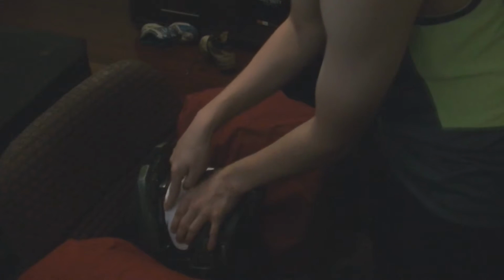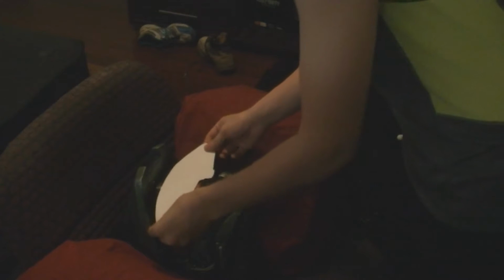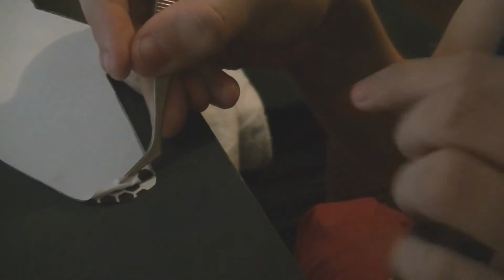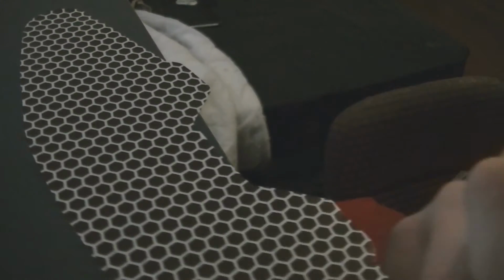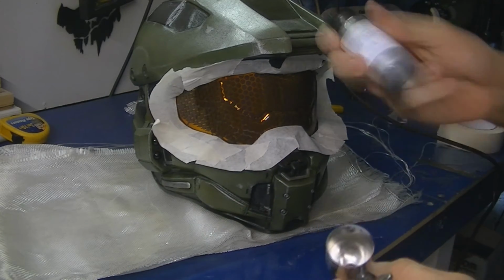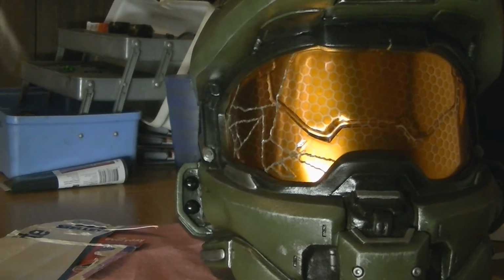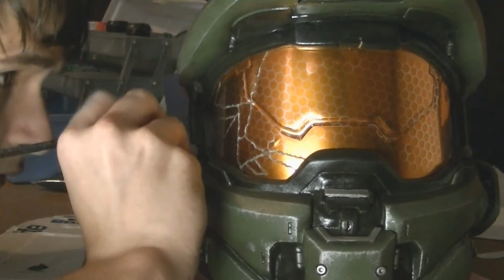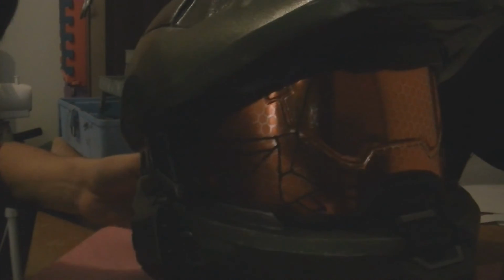How To: Visor hexagonal effect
I have had alot of question on how i do this process and here is a video explaining how i make the hexagonal effect on my visors.

just another black ops 2 clip for you guys #3 i expect to do more, the next video will be a Armour update. hope you guys like it.

Or search for a YouTube to MP3 converter.
Some more epic Music!!!